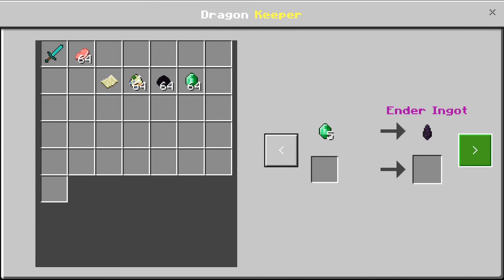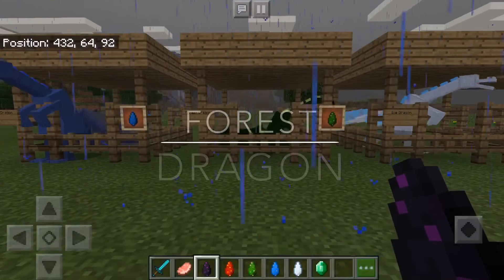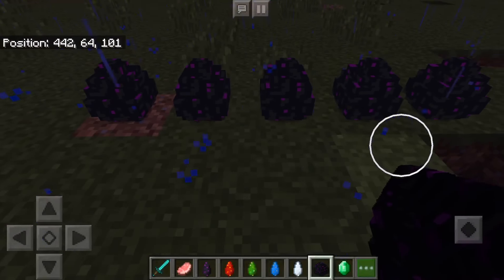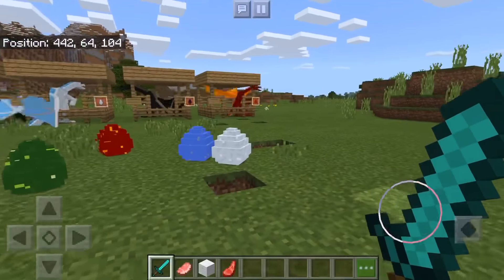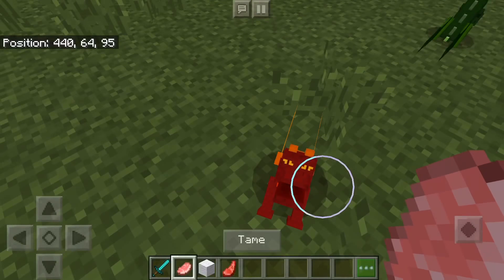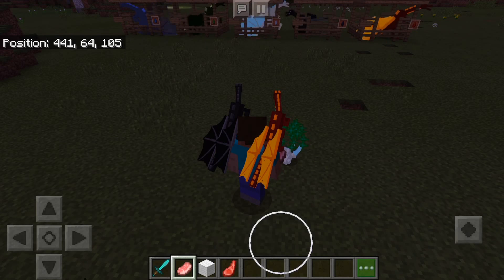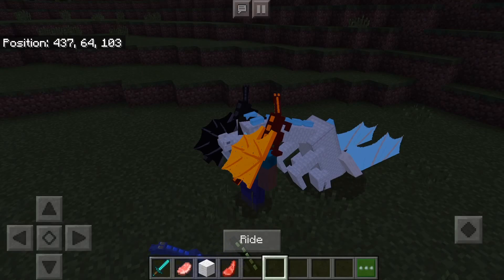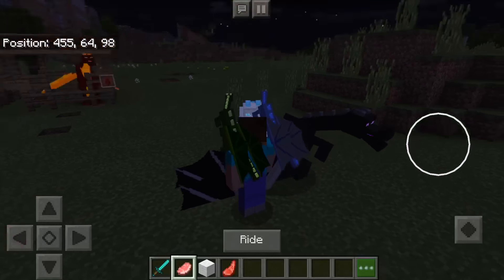Dragon mount (add-on) Minecraft PE iOS/Android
Hey guy sorry about today’s video and sorry about posting late the internet isn’t working ima try to make up for it!!
Better version of this video!!

This is a better video for this add-on
Creator: Jujustyle7